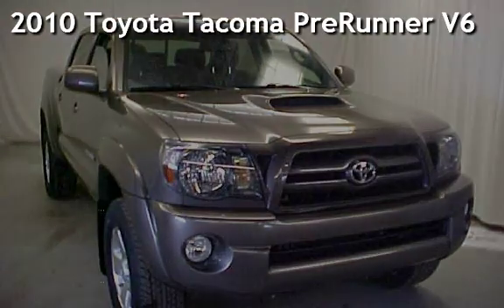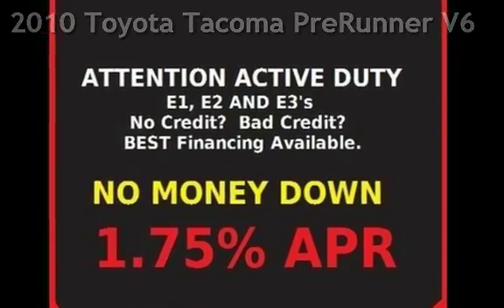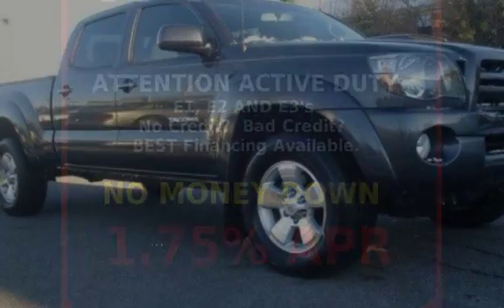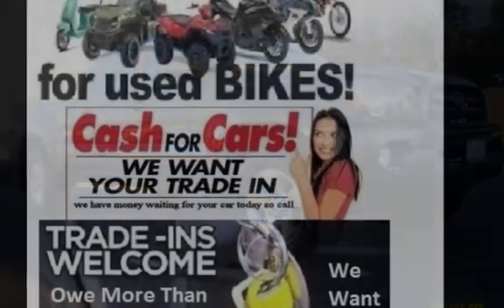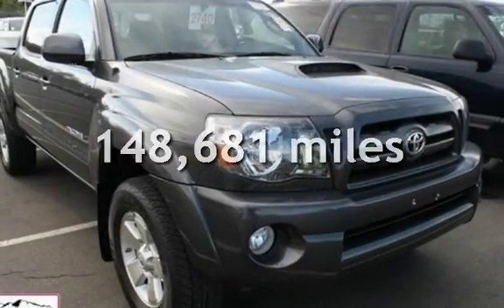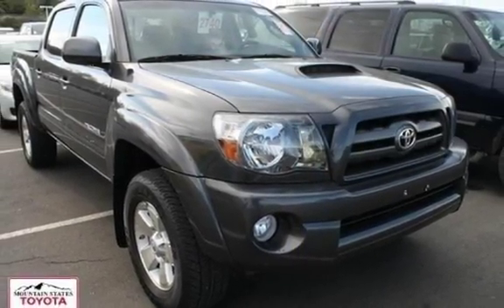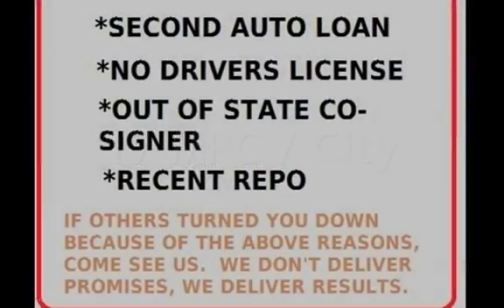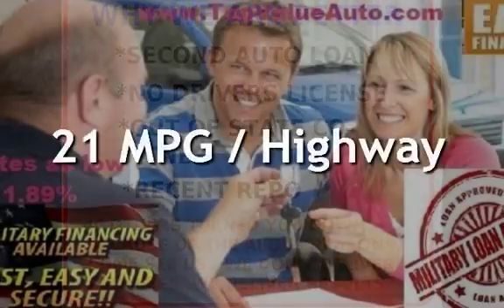2010 Toyota Tacoma PreRunner V6 for sale in WAHIAWA, HI